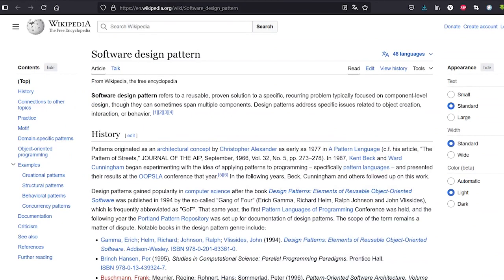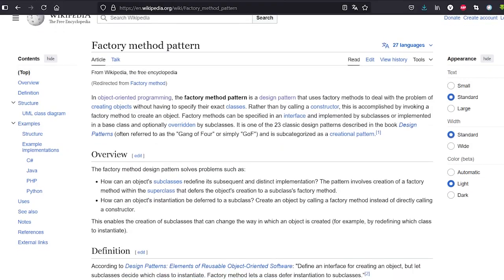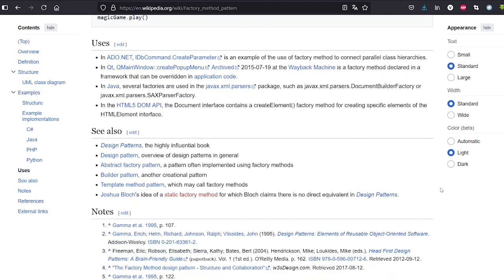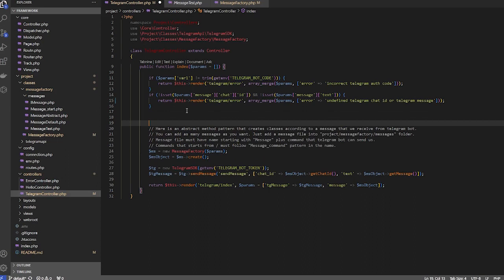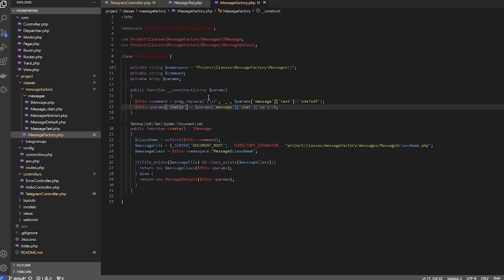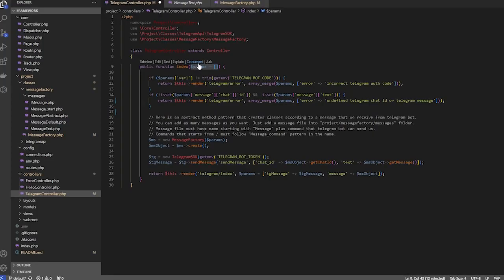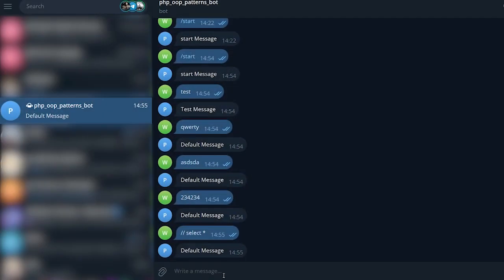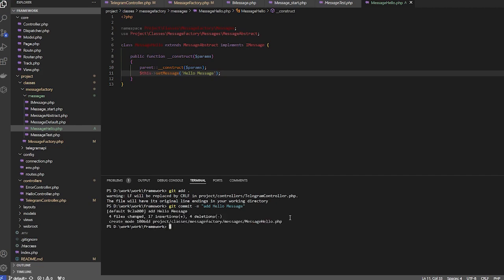OOP #5 Factory method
Hello youtube! How are you? We are speaking about OOP. And it is time to talk about design patterns. The very first pattern, i would like to talk to is factory method. Because, to my mind it is the simplest but very useful thing.